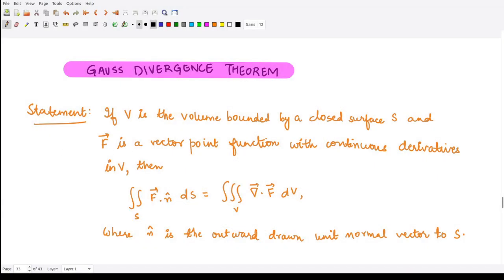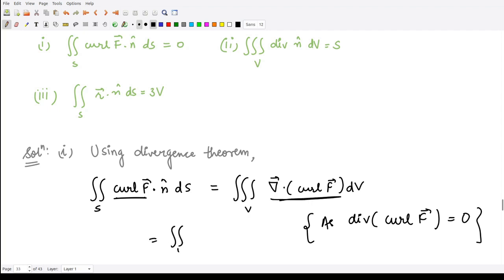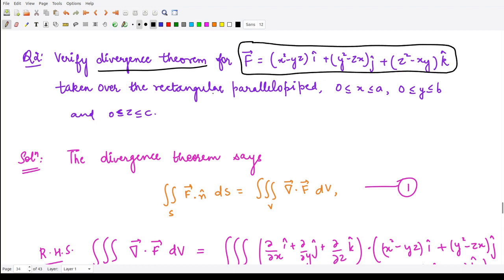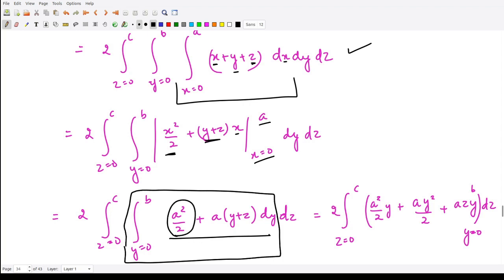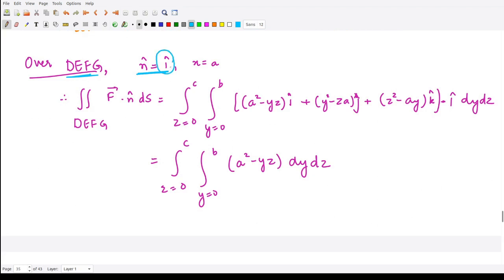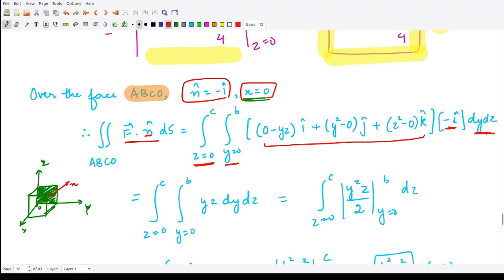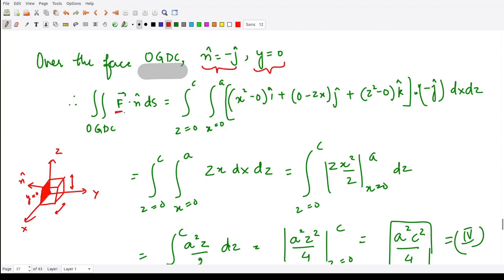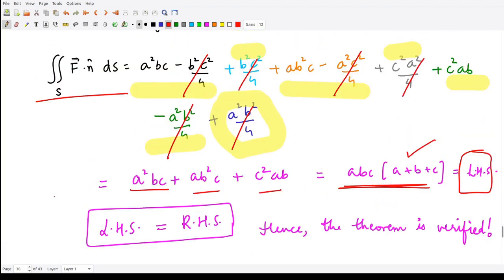Lecture 31: Gauss Divergence Theorem